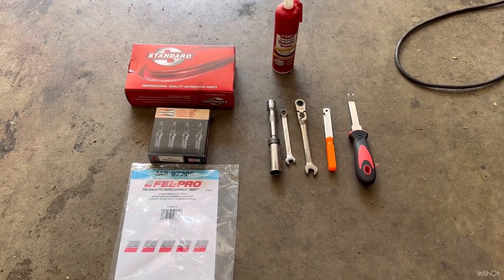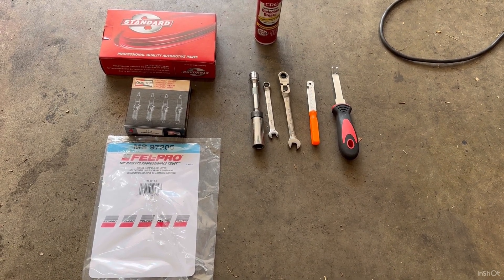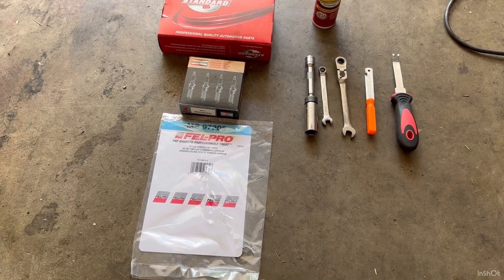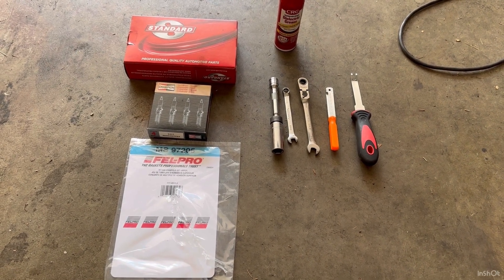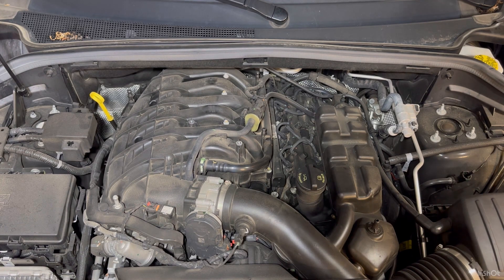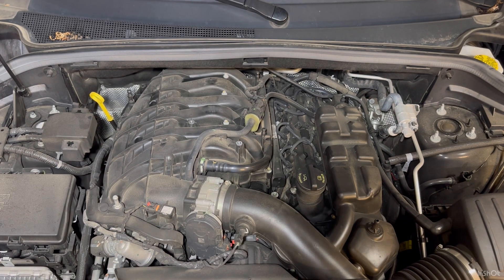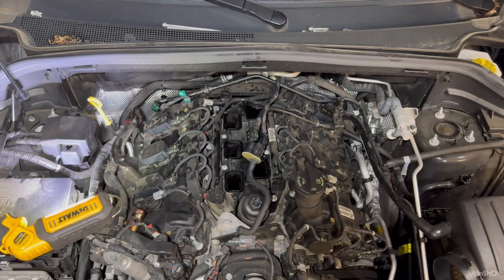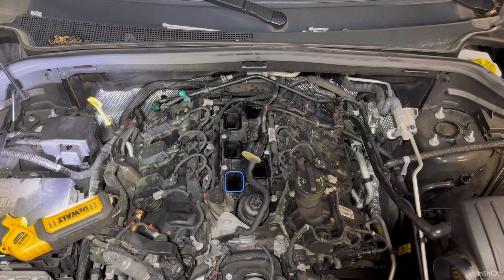Pentastar 3.6 Spark Plug / Coil Replacement (Jeep, Ram, Chrysler)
In this video I change the spark plugs and one coil pack in a 2018 Jeep Grand Cherokee. This process should apply to most FCA 3.6 Pentastar engines, with a few differences depending on the model of vehicle.

Musician: LiQWYD